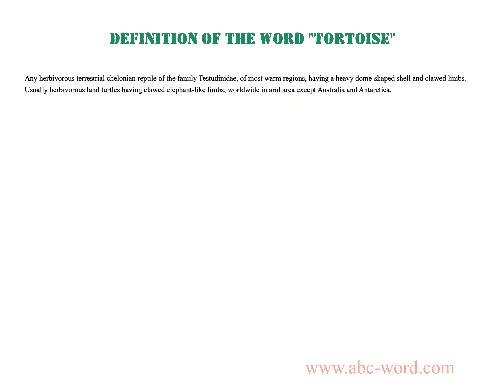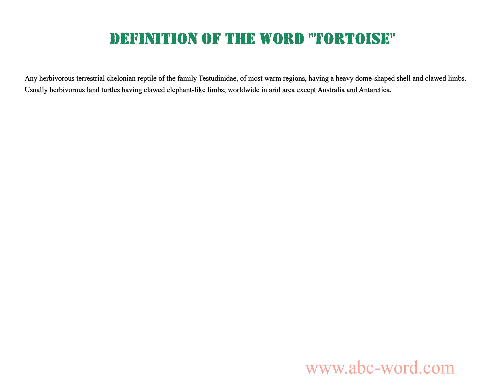Definition of the word "Tortoise"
you will find full information about this word "tortoise".
From the video you will learn the definition for the word tortoise. The lexical meaning of the word tortoise. What does the word tortoise mean? And much, much more...